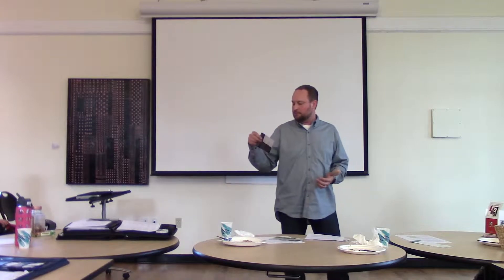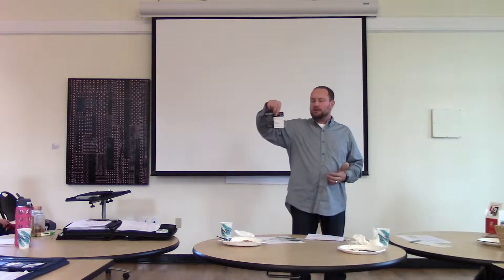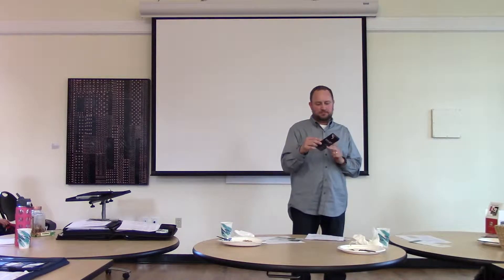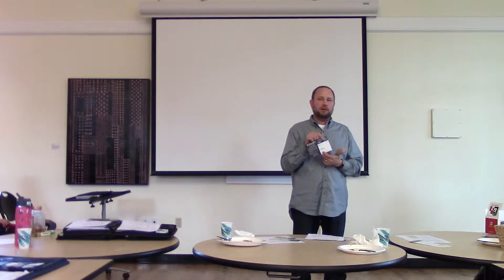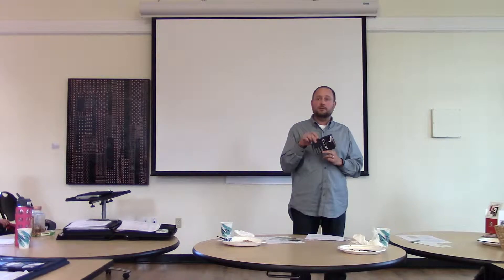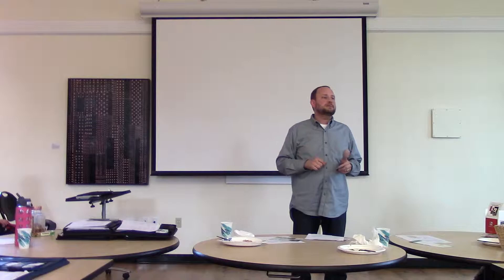Paul Binder BNI presentation 2-13-14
Paul Binder, owner of PB&J textiles, explains how his company can save customers money on promotional products, printing and more.